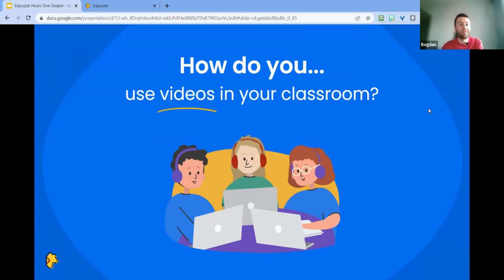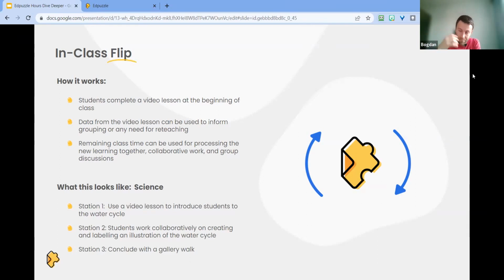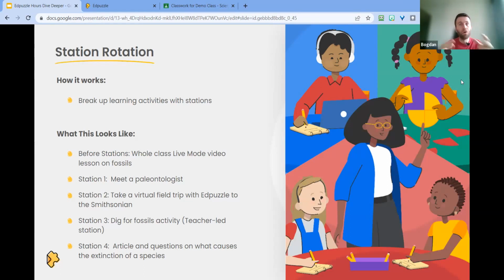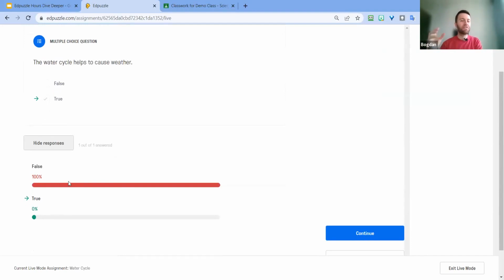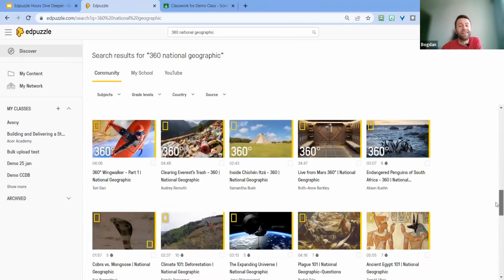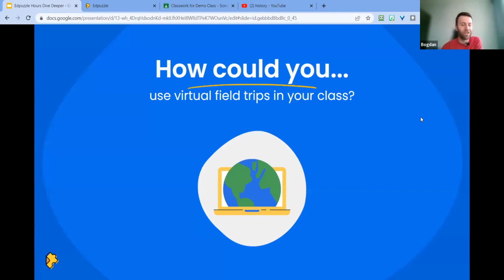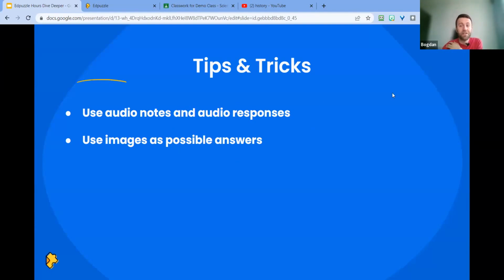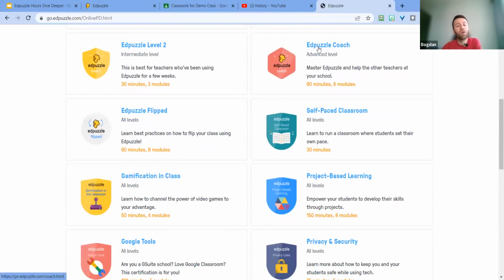Edpuzzle Dive Deeper (etchongkong)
From differentiation to blended learning, from project-based learning to supporting our ESL/SEN students, Edpuzzle can help us save time, offer our students better and faster feedback, and give them agency! In this session, we will explore several ways of using the power of videos in our classroom, coupled with different pedagogical approaches.
Visit edpuzzle.com to learn more about how you can make powerful video lessons.